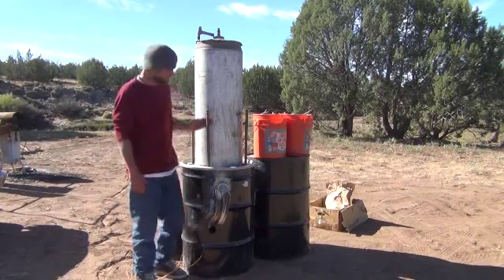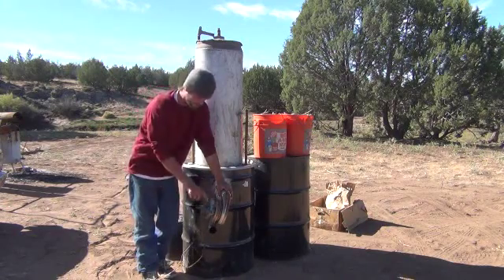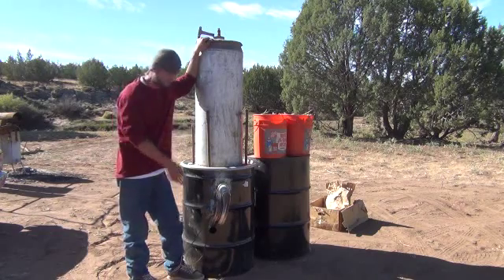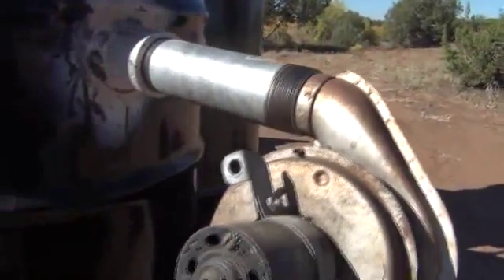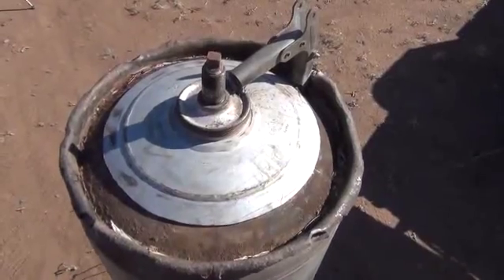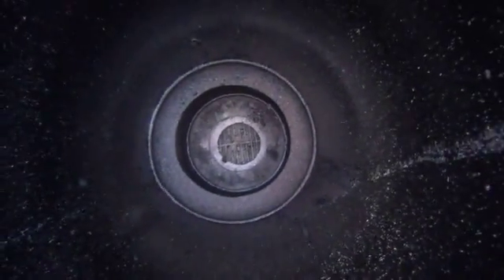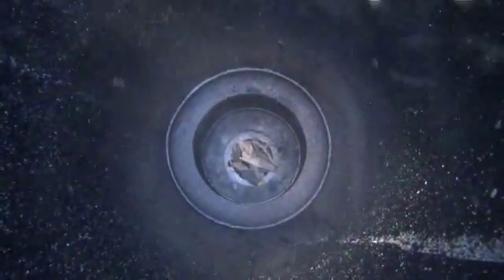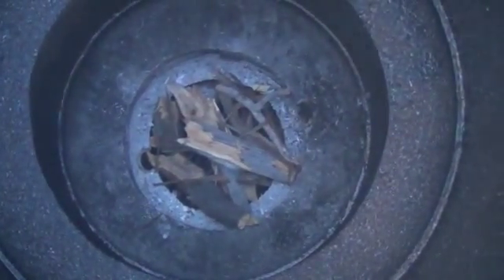Gasifier Truck How-To part 6